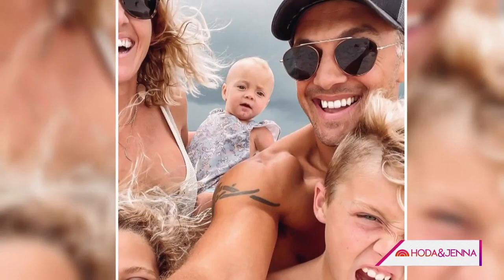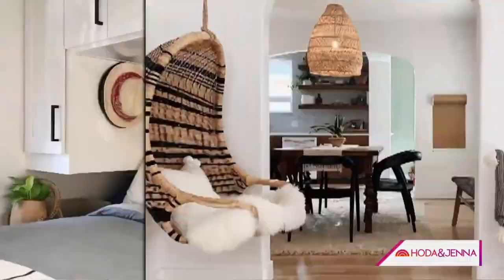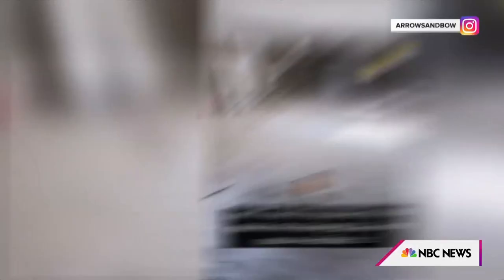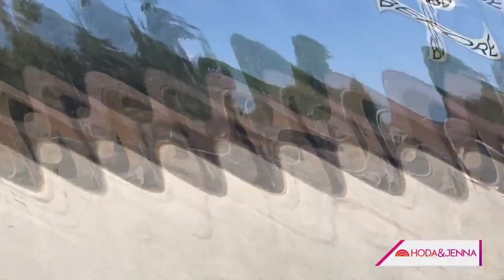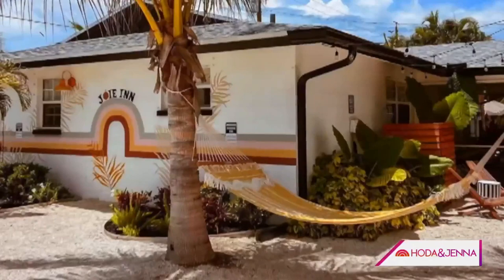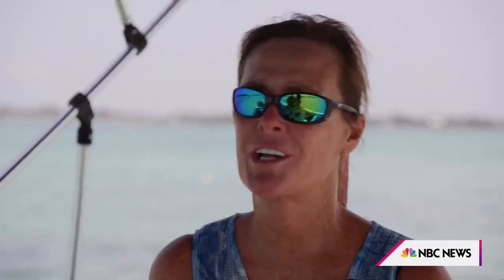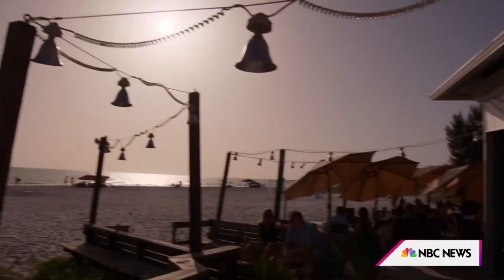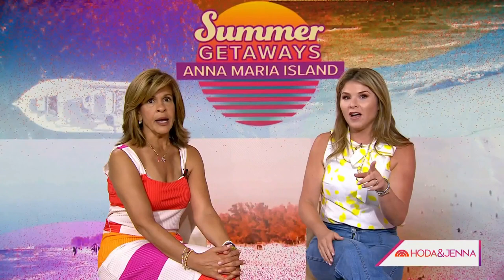How A Vacation Inspired This Family of 6 To Open Their Own Inn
Off the coast of Florida sits Anna Maria Island that is home to turquoise waters and a simpler way of life. TODAY’s Jenna Bush Hager introduces the parents of four who purchased and renovated a four-room hotel after vacationing there.